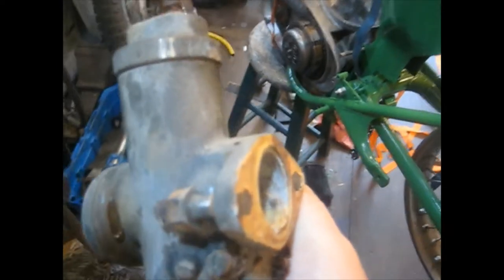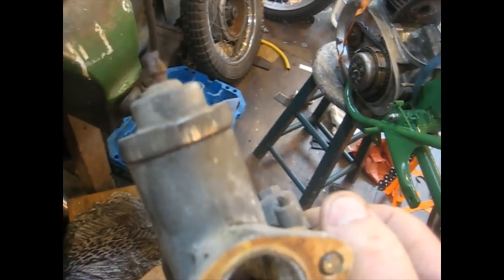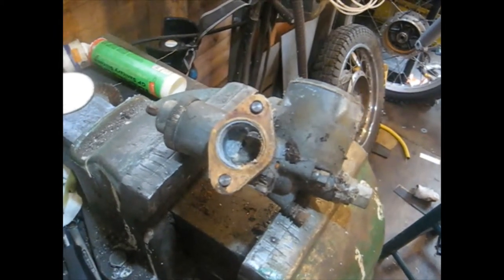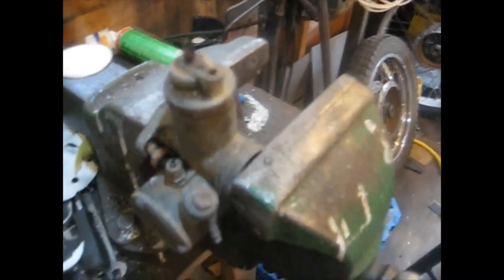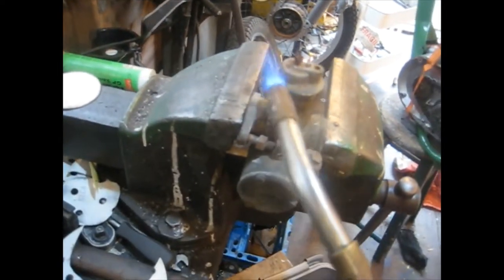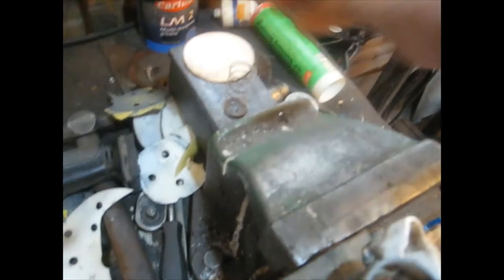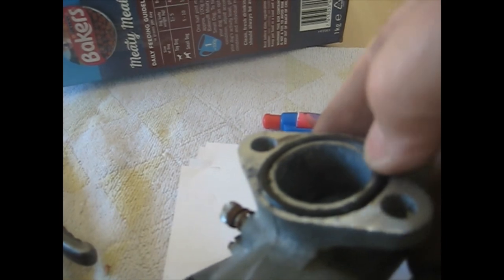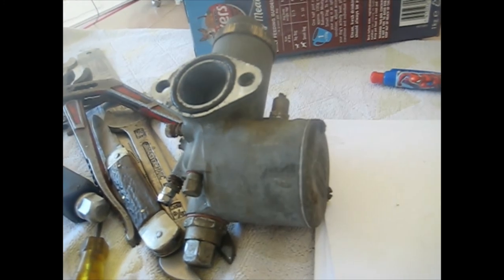amal monoblock carb repair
a very old amal carb dismantled and repaired